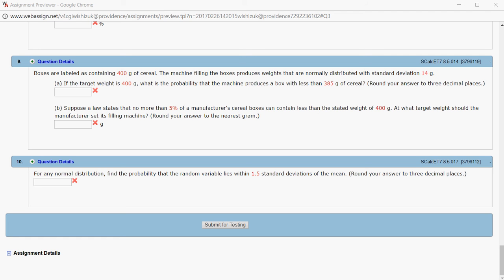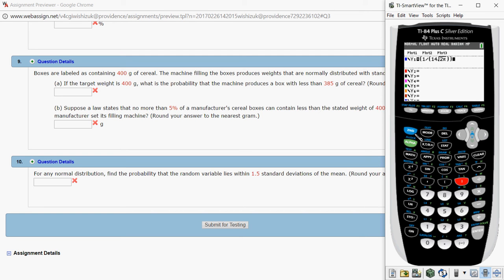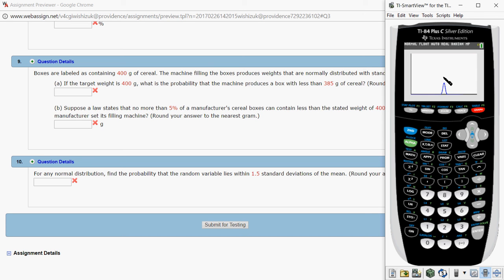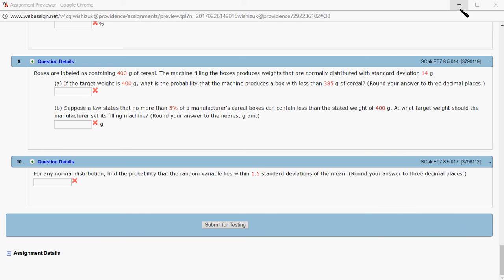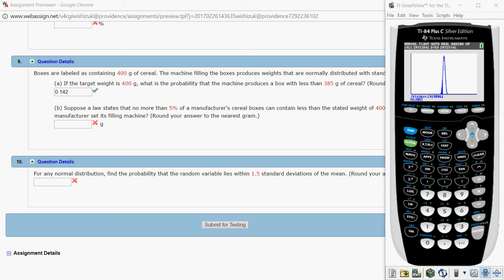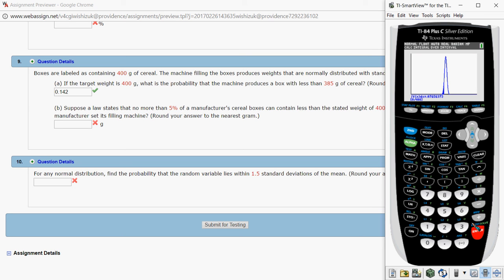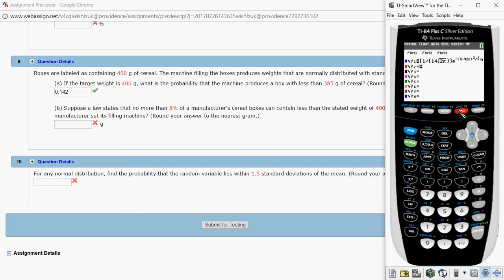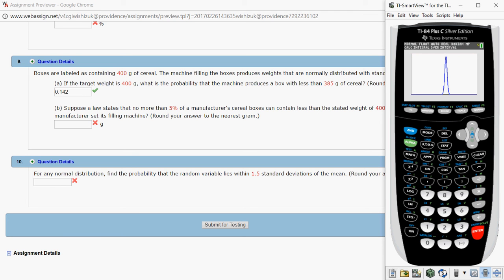MTH 132 H8.5 #9 (Spring 2017)